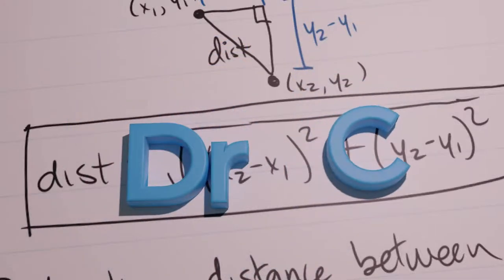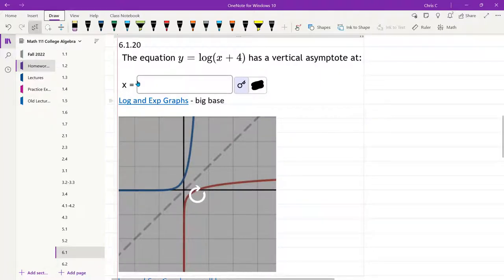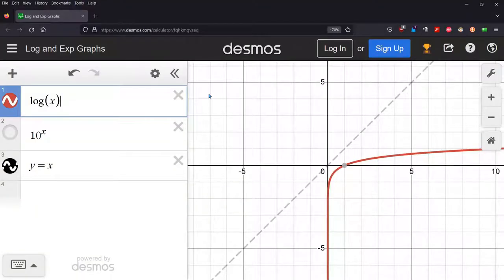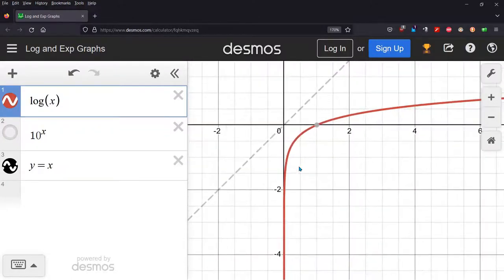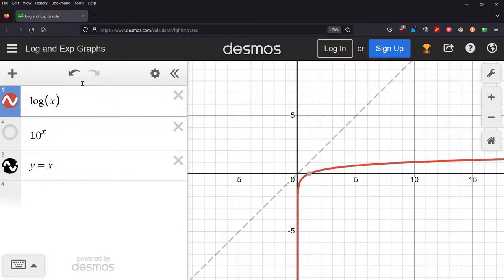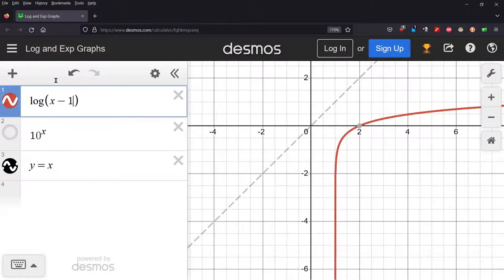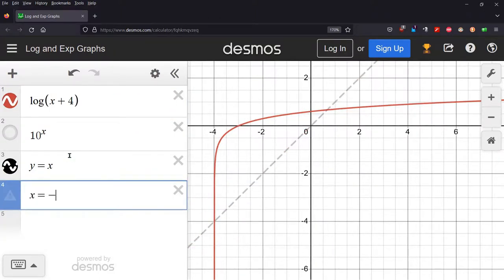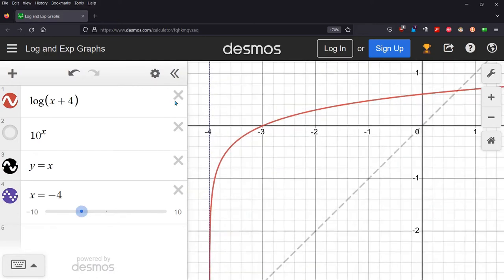Math 111 HW 6.1.20 Vertical Asymptote Of Log Graph Shifted